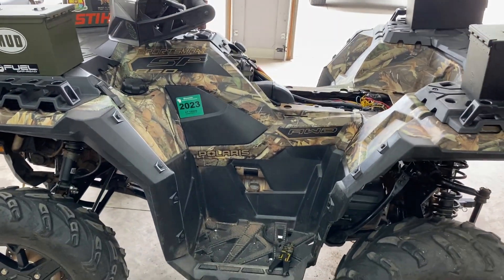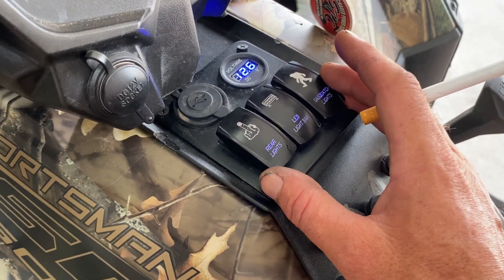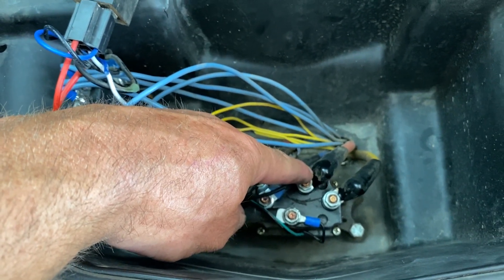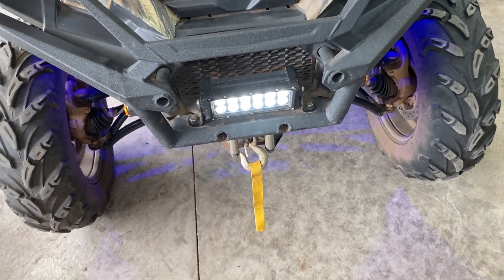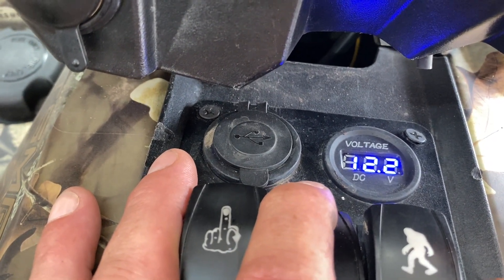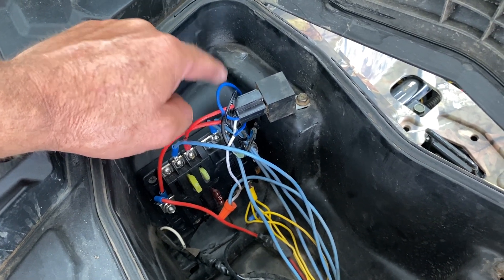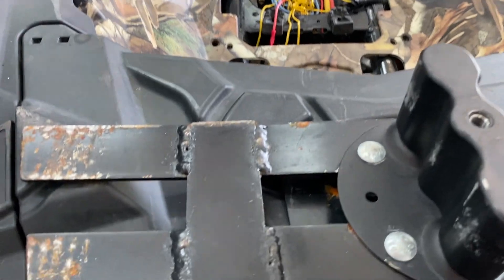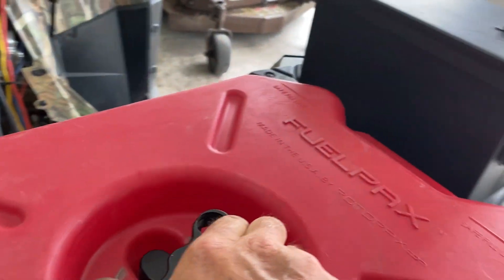rocker switch panel install on a 2019 Polaris Sportman 850sp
how to install a rocker switch panel on a ATV